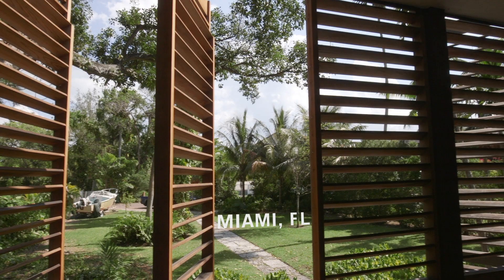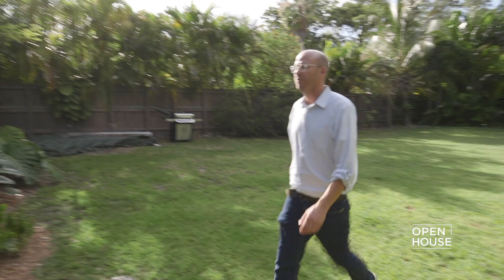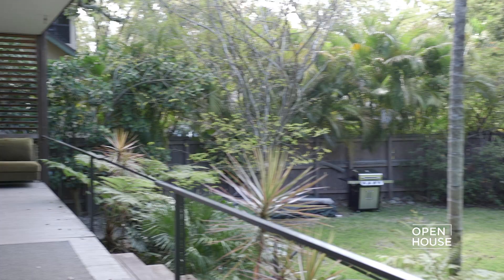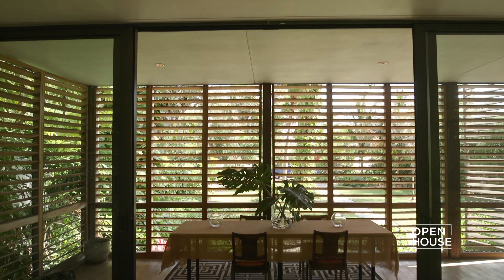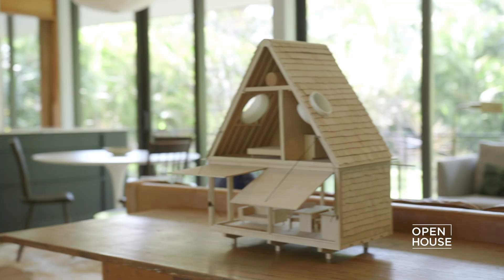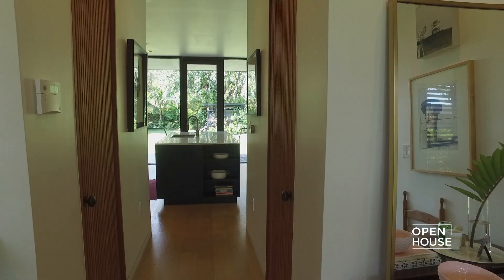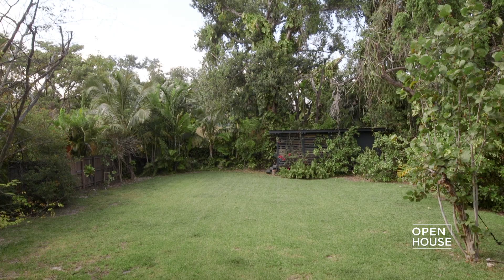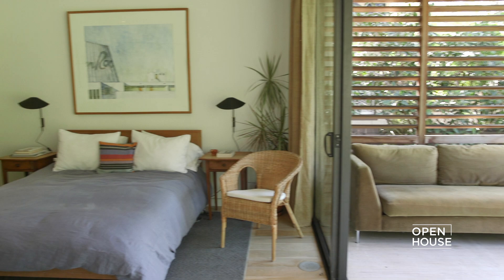Tropical Architecture in Downtown Miami | Open House TV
The Miami home of Jacob and Melissa Brillhart is elevated above yet beautifully integrated into the lush natural surroundings. Sliding glass walls open up to two verandas that overlook the grounds. ""The Brillhart House""  is a true labor of love and a bright, modern homage to tropical architecture.